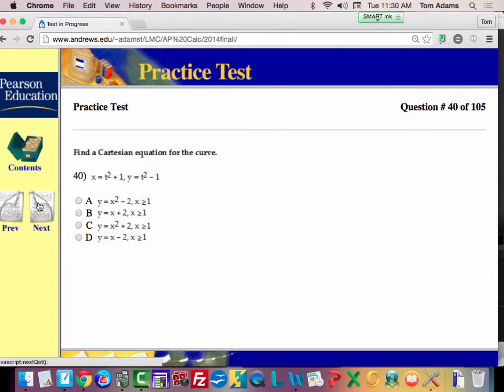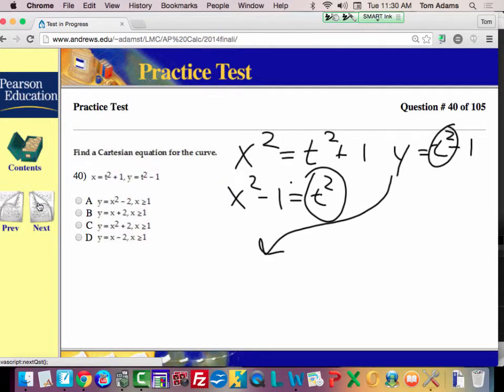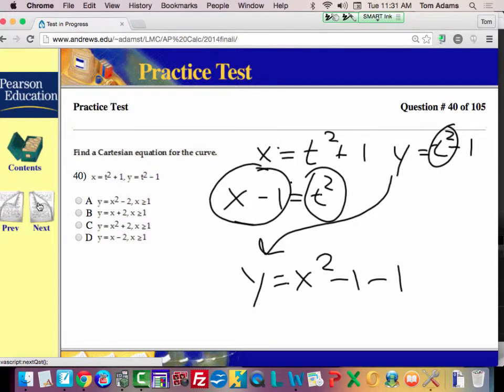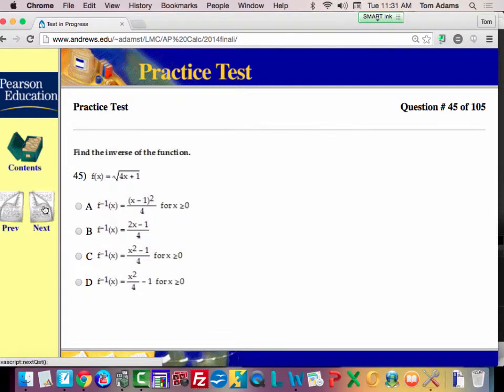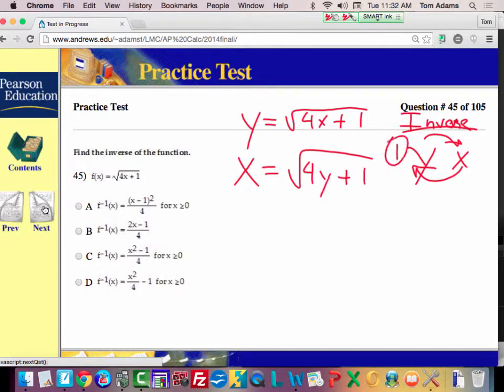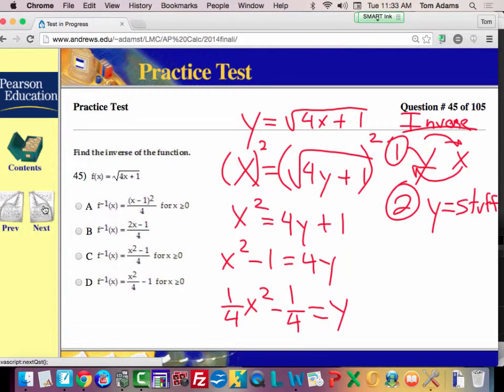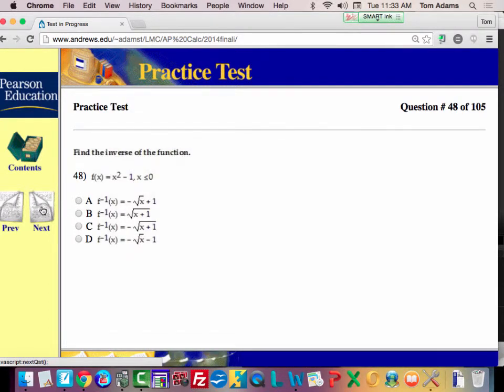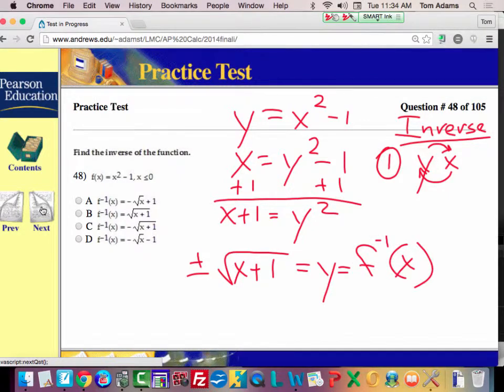AP Calculus 1st Semester Final Exam Problem 48